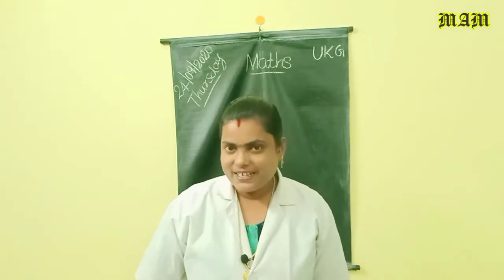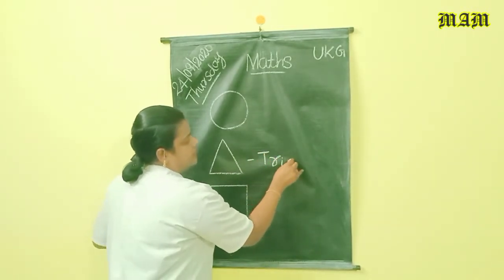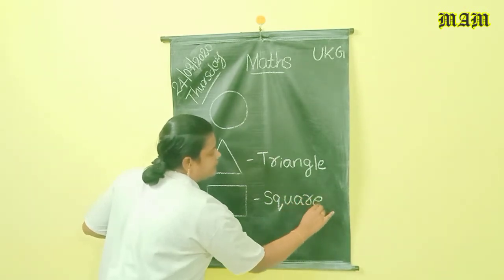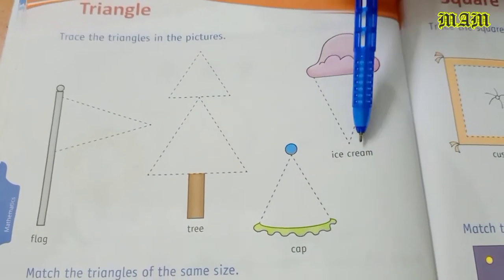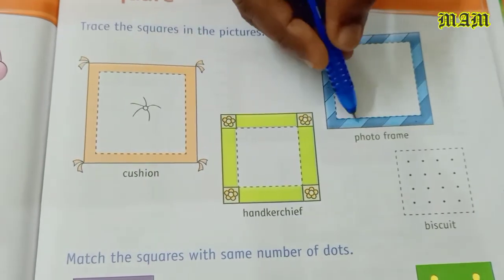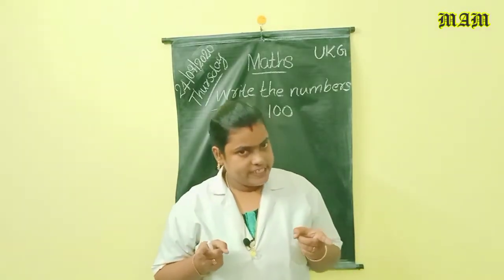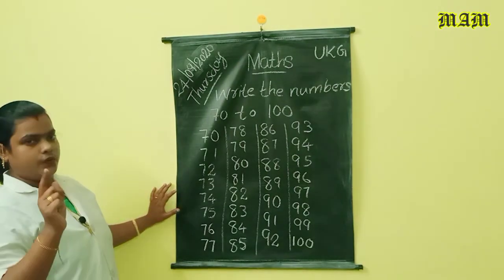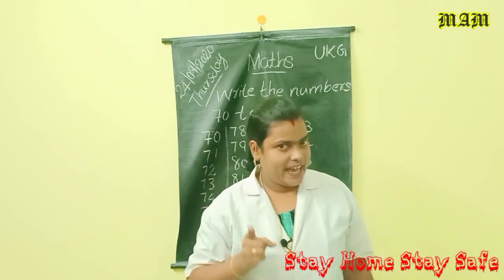Ukg maths #18 cbse school mam venjaramoodu|circle |triangle |square